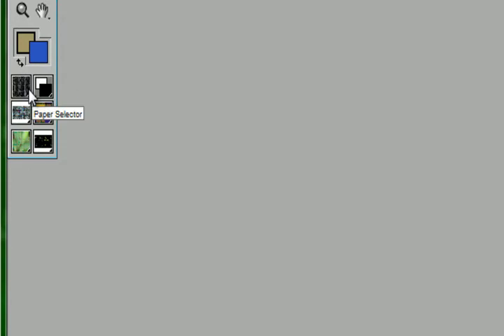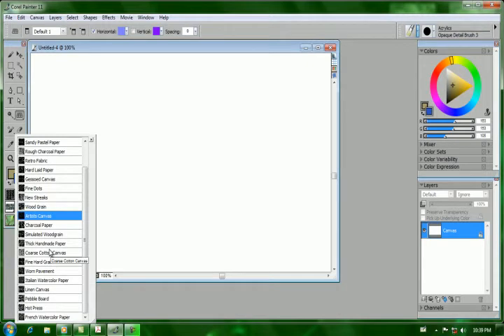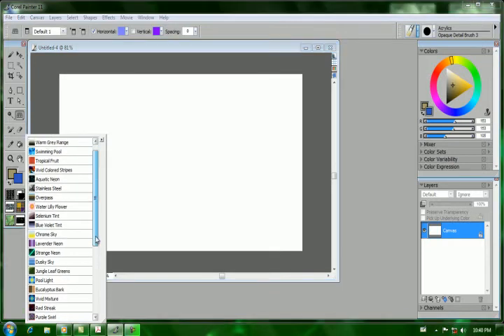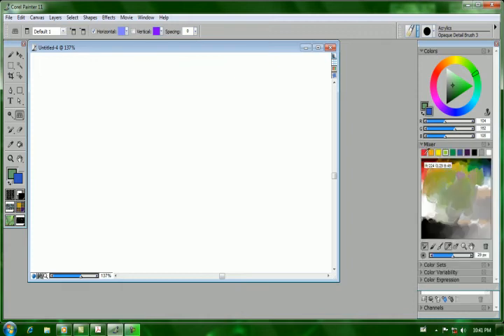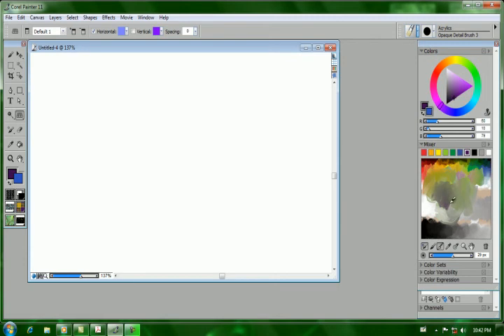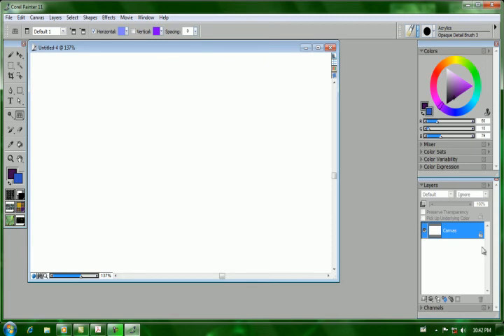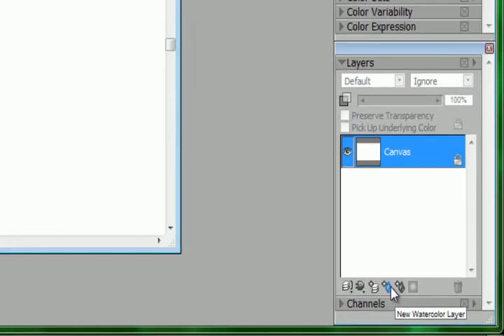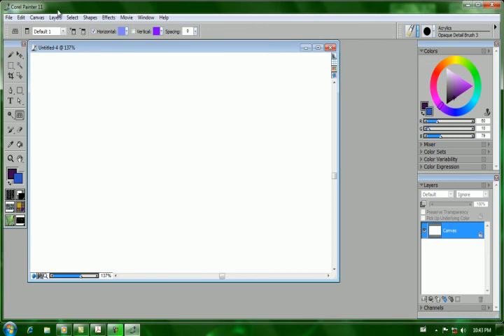Intro to Corel Painter 11